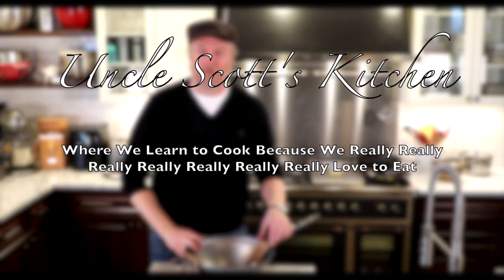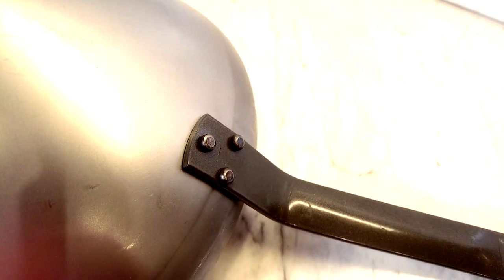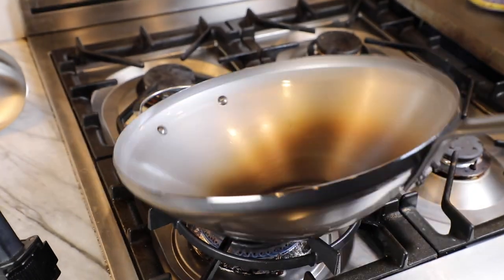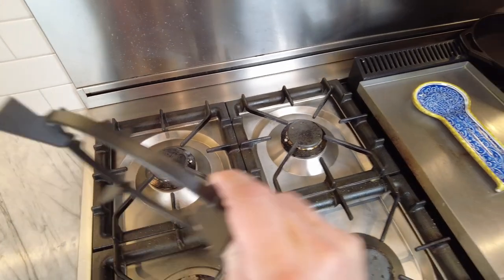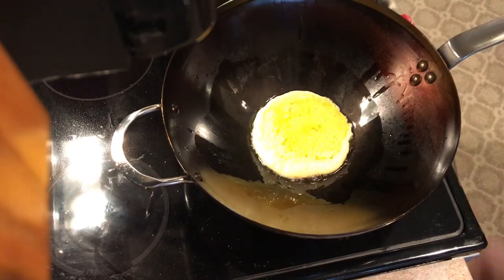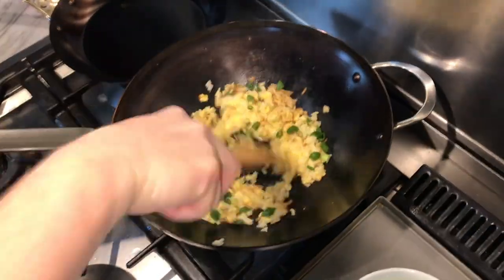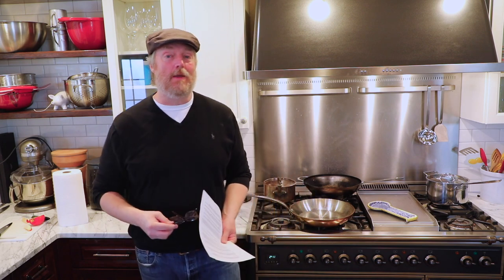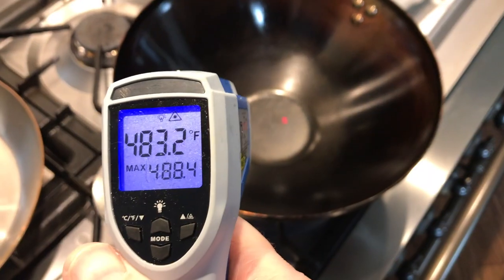I Bought a French Wok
Uncle Scott's Kitchen reviews a De Buyer Mineral B carbon steel wok. We show how to season carbon steel, go through the wok's features, cook chicken fried rice, kung pao chicken, veggie stir fry, beef and broccoli, and more. Finally, we answer the question: is this a good wok for your hard-earned money? Find out!